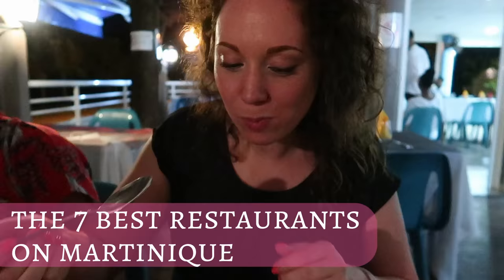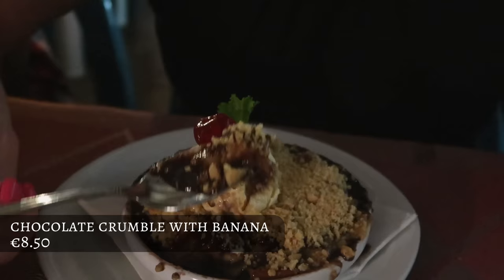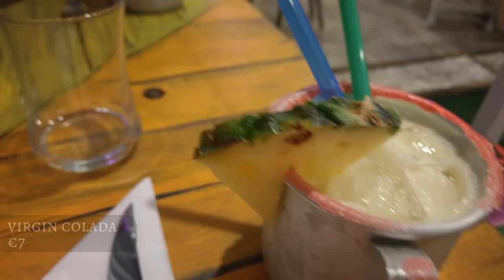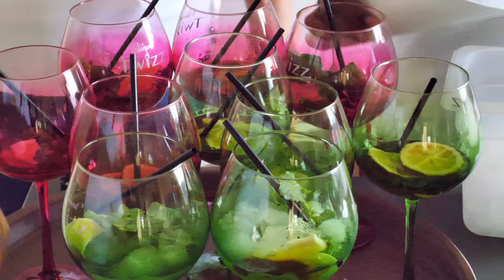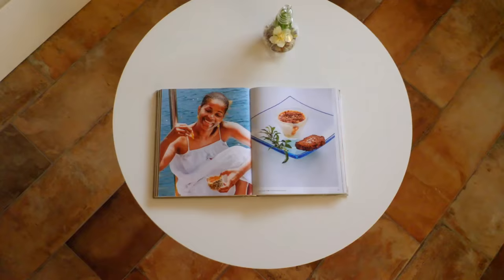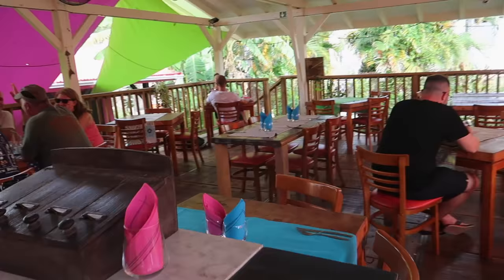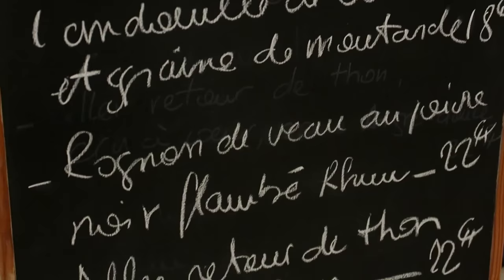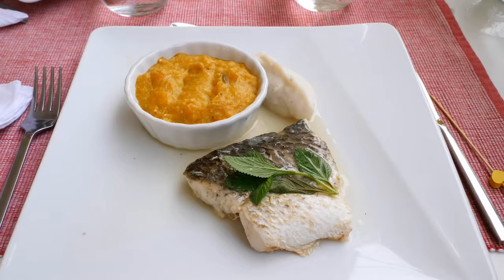THE 7 BEST RESTAURANTS ON MARTINIQUE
After two months on beautiful Martinique, I have visited a bunch of restaurants and put the 7 best ones (in my opinion) together in this video. From the North to the South of the island, you will find lovely places wherever you go. One thing is for sure, you cannot go wrong with fish and seafood. :-D Hope you enjoy it and let me know about more delicious spots on the island of flowers in the comment section below!

Eileen